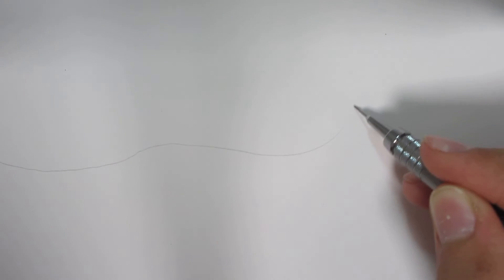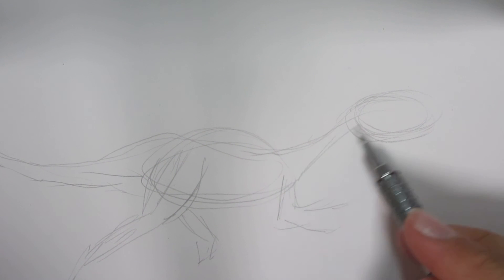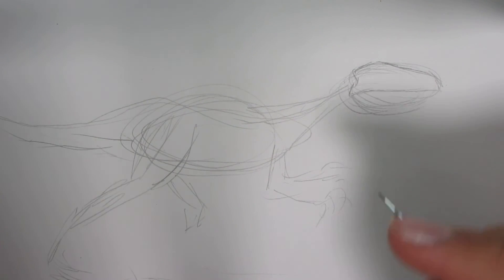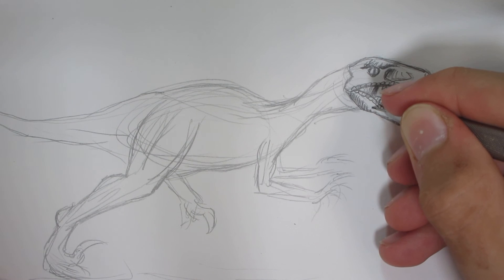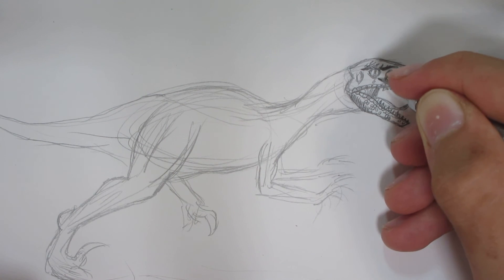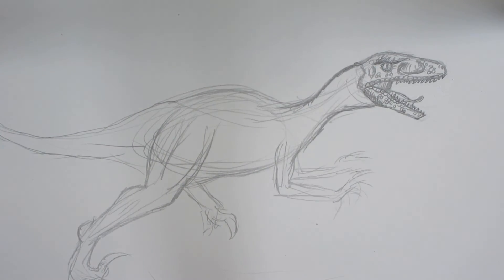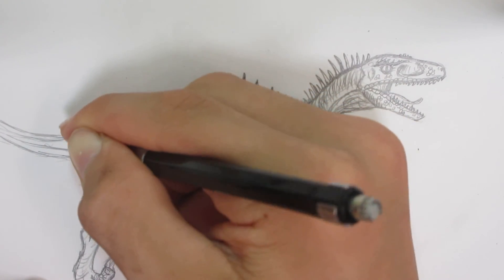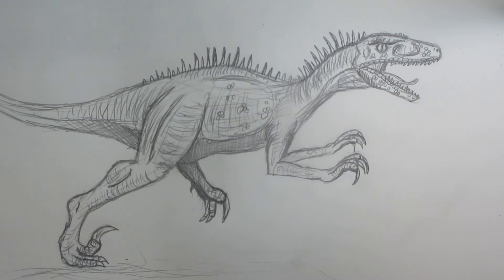How to Draw Raptor from Jurassic Park.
In this video I will show you all how to draw the infamous, Velociraptor. I hope it helps you become a better artist! ;-D